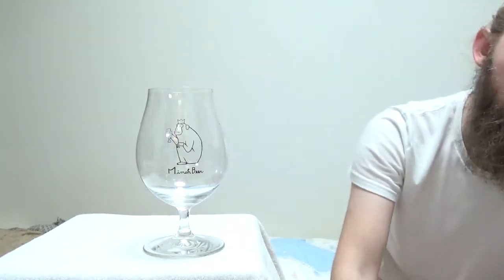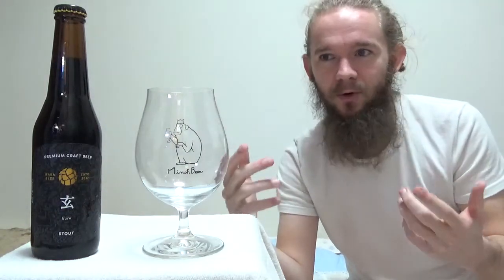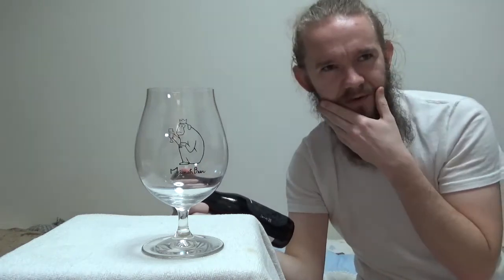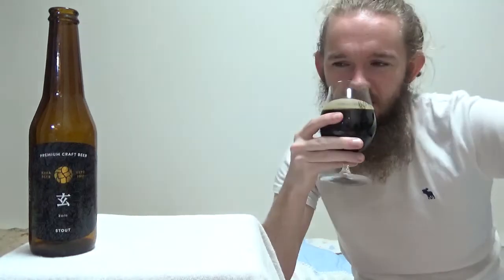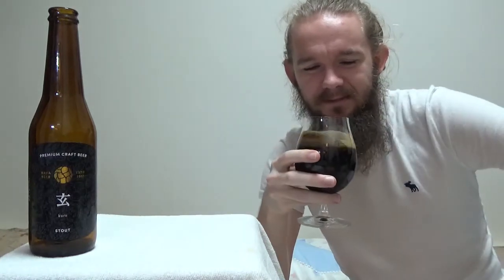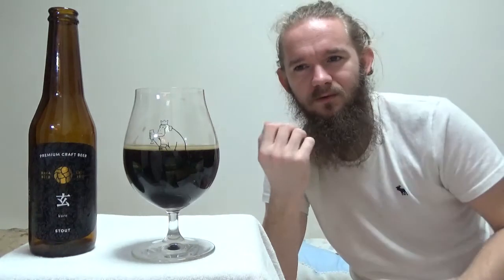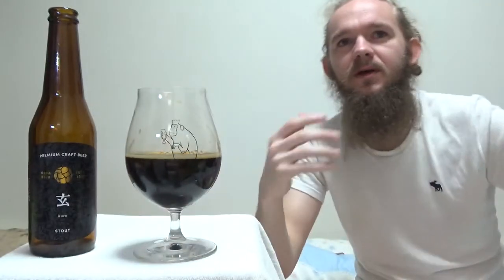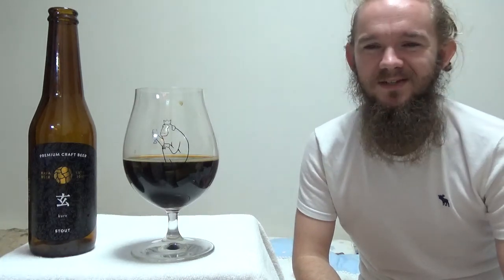Beer Review #1995: Naramachi Craft Beer - Kuro Stout (Japan 日本)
Review of the Kuro Stout from Naramachi Craft Beer in Nara, Japan